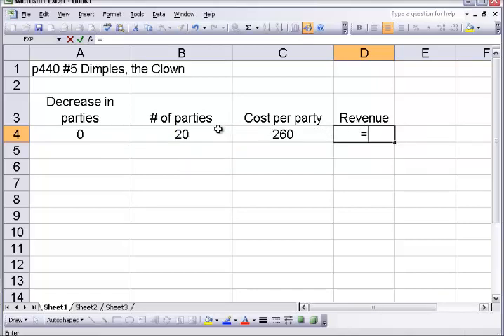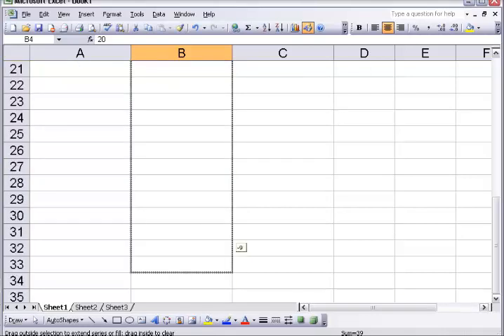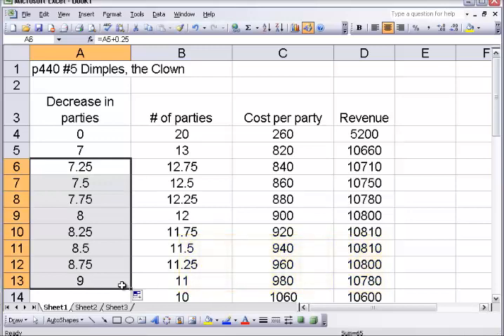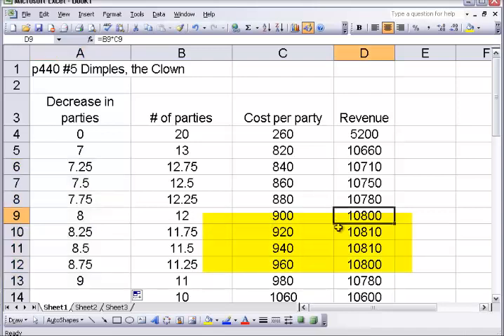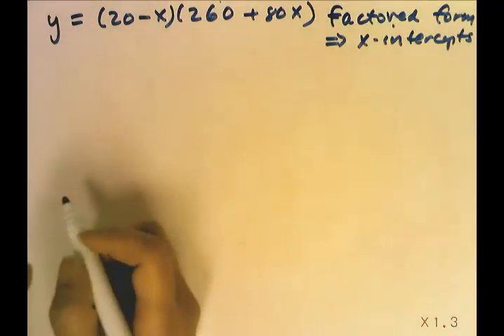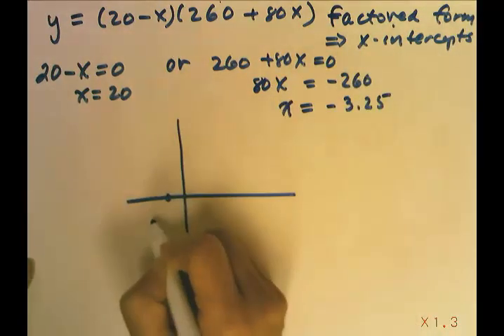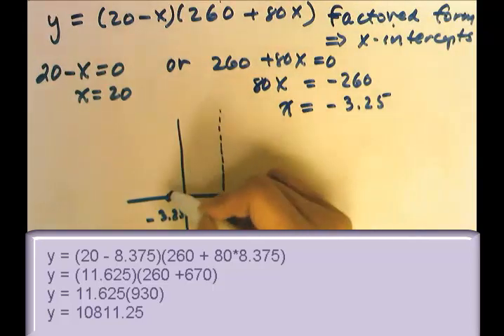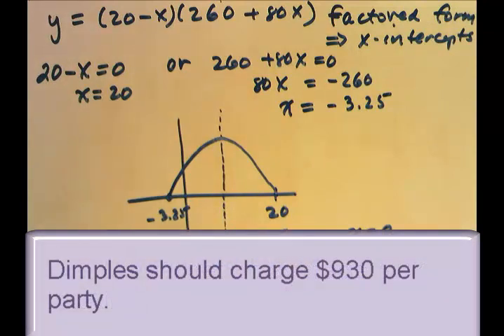P440 #5 Maximum revenue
Calculating a charge per party to achieve maximum revenue